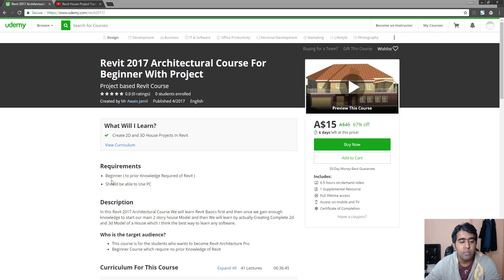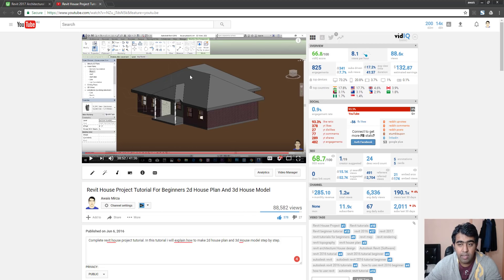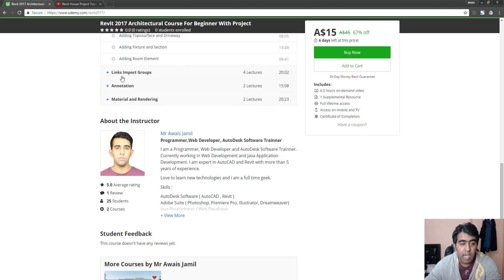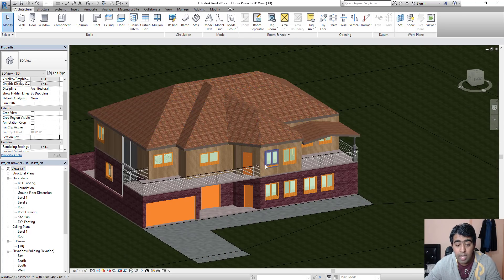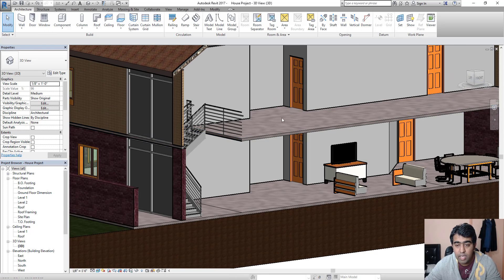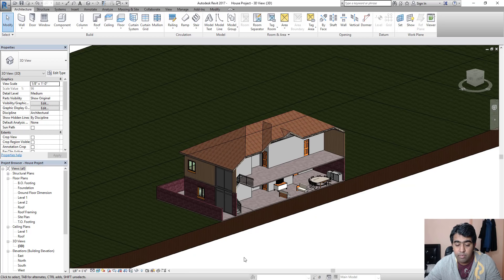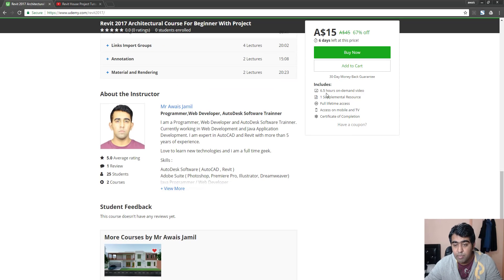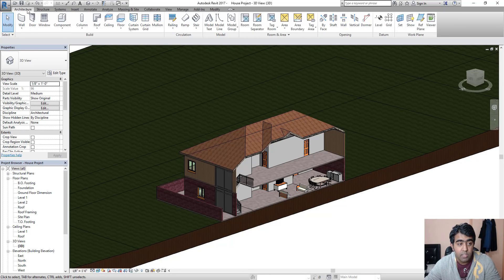REVIT 2017 Architectural Course With Project